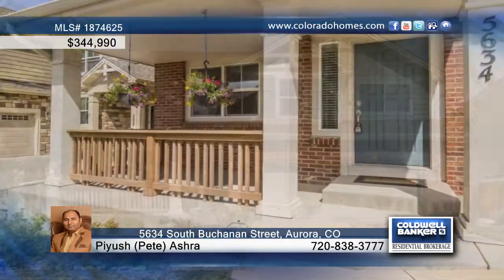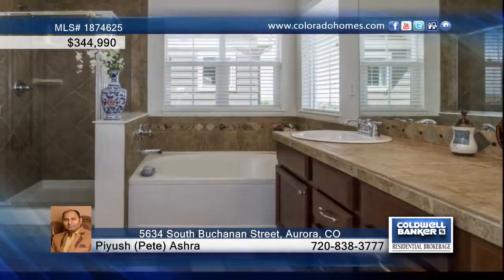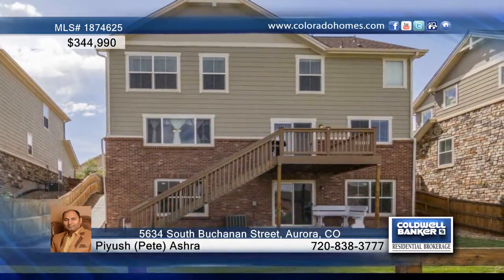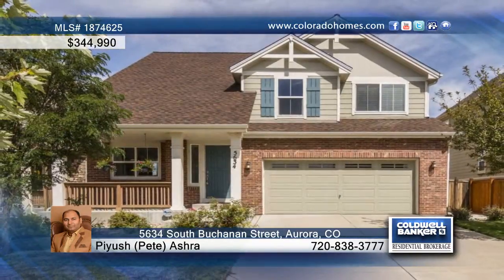5634 South Buchanan Street Aurora, CO Homes for Sale | coloradohomes.com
5634 South Buchanan Street, Aurora, CO
 Piyush (Pete) Ashra-Coldwell Banker | 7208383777

Location!!! This is must see home in Sorrel Ranch, Well Maintained, Nice neighborhood, Ready to move-in Very open, Light and Bright floor plan, Vaulted Ceilings, Walk-out Basement, Backs to Open Space, Lots of Upgrades, Custom Paint,3 Beds + Loft, 2.5 Baths, Fireplace, Prewired Surround Sound, Cherry Cabinets, Granite tile countertops, Stainless Steel Appliances, 5-piece Master Bath w/Walk in closet, Cherry Creek School District, Walk to Pool, Park and Elementary School, Opposite to The Southlands Mall, Close to Shopping and Grocery Stores, Eazy access to E-470, Buckley AFB and DIA and much more